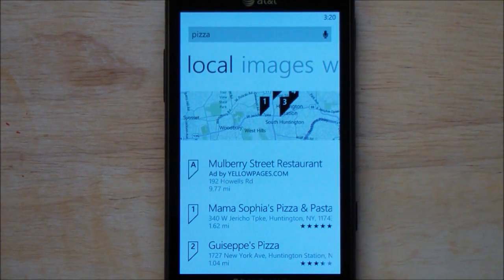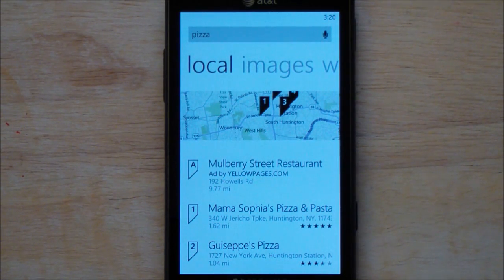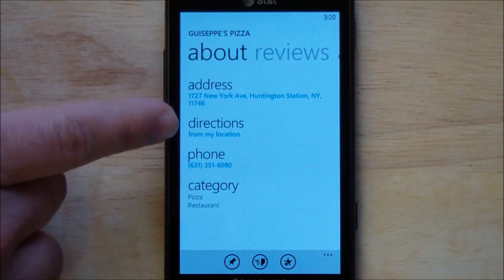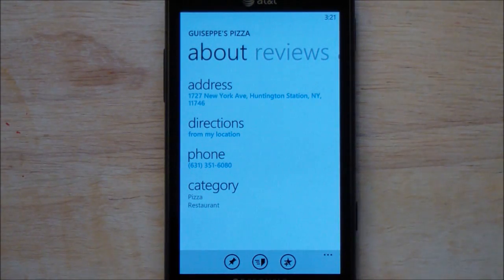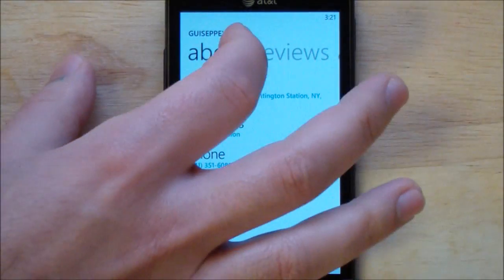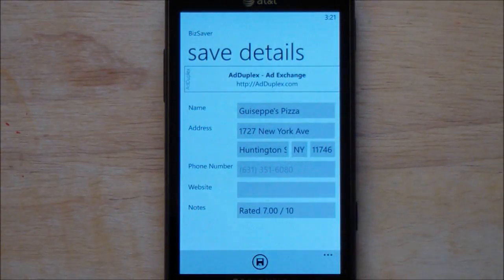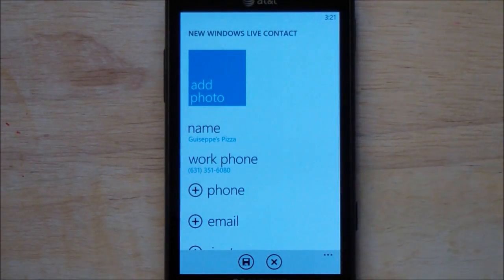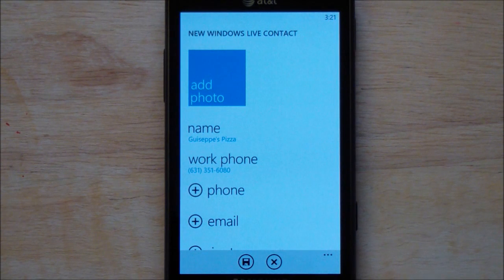BizSaver fixes huge hole in Windows Phone OS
We take an early look at BizSaver, a new app that allows saving of Bing search results to your Contacts.